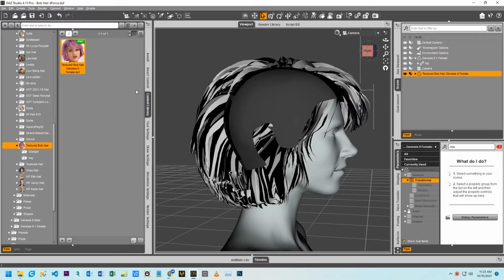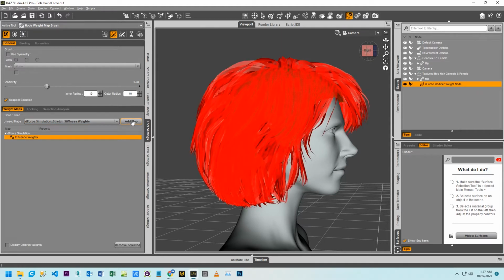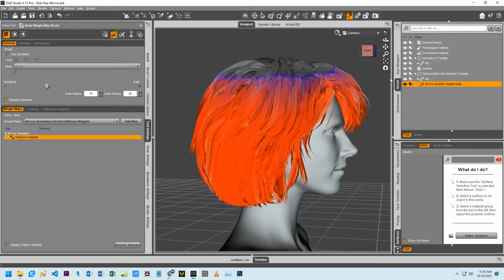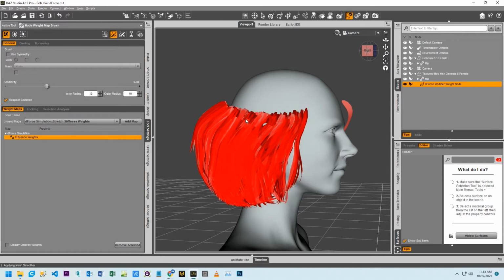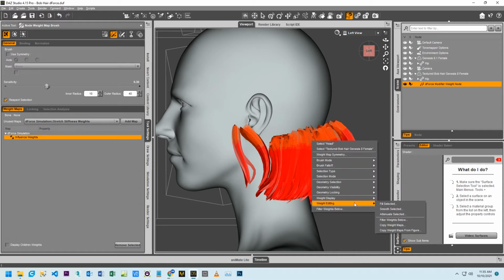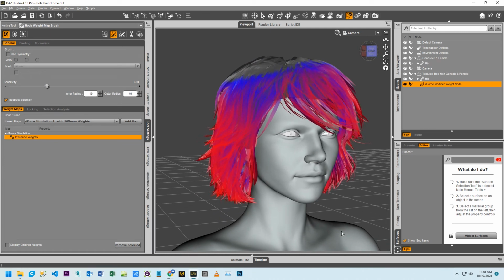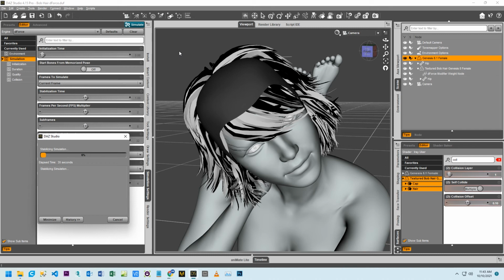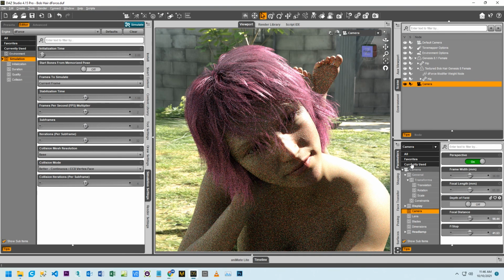Adding dForce to Static Hair (yet another method)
I know there's countless tutorials on dForcing old hair, but I'm trying to make it look more natural and faster to implement. I do this by progressively selecting the tops of strands and applying a smooth weight map.
The example in this video is quite subtle but hopefully you'll agree it's effective.